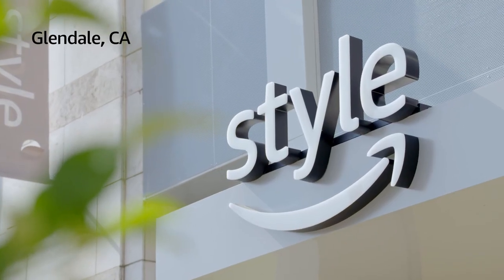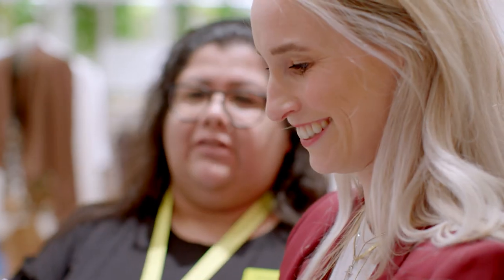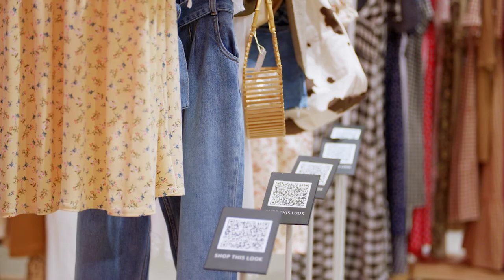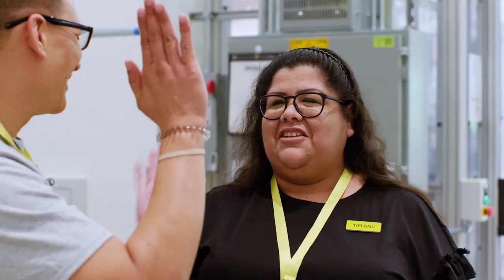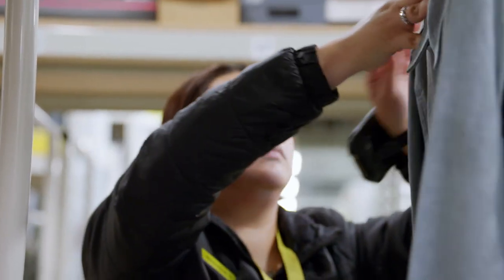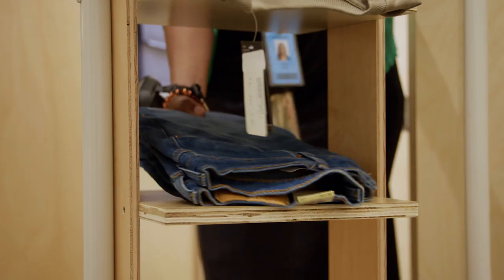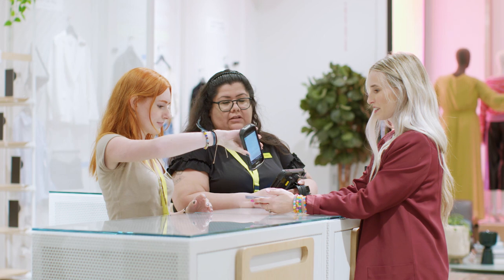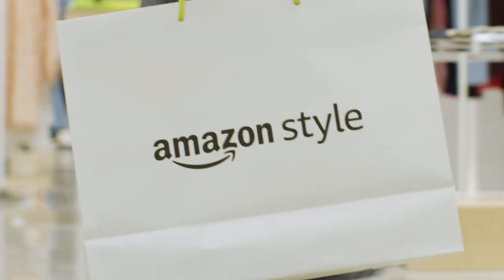Amazon Style Seeks to Integrate Tech and Fashion | Amazon News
Now open to the public, Amazon Style offers customers a personalized and convenient shopping experience while creating local jobs. Take a look inside our first-ever physical clothing store and meet a few of the employees making it all happen.